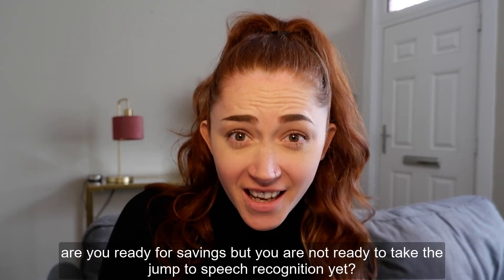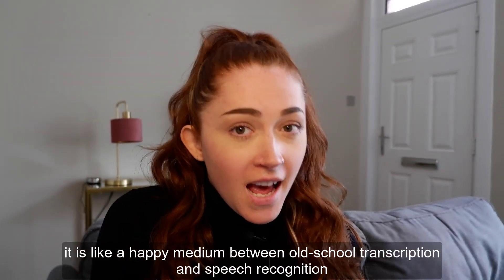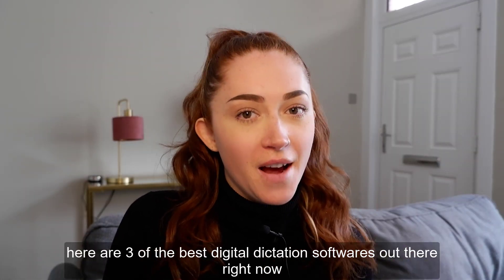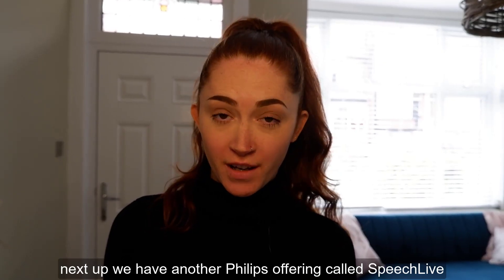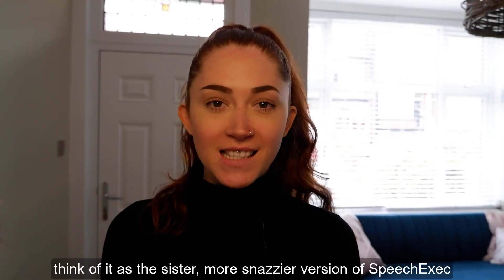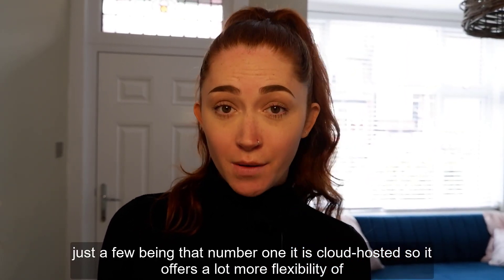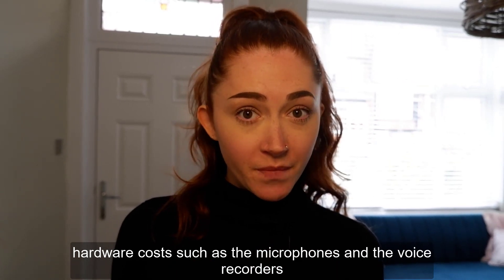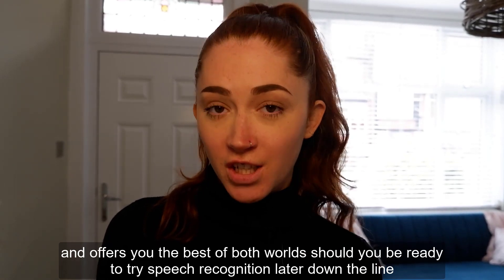Top 3 Digital Dictation Software's for Lawyers 👩‍🎓 Our Favourite Modern Transcription Platforms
If you aren't ready to take the leap to a speech recognition platform, digital dictation is a good stepping-stone. It's somewhere between old-school transcription and speech recognition.

Courtney talks through our top 3 digital dictation software options in this video.